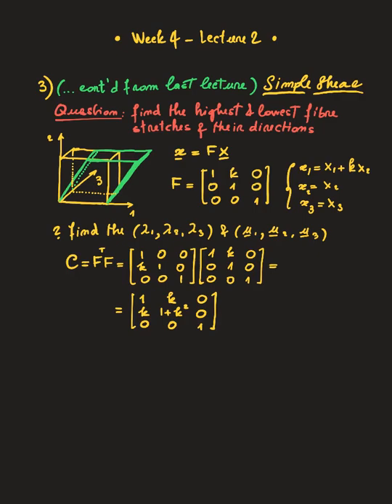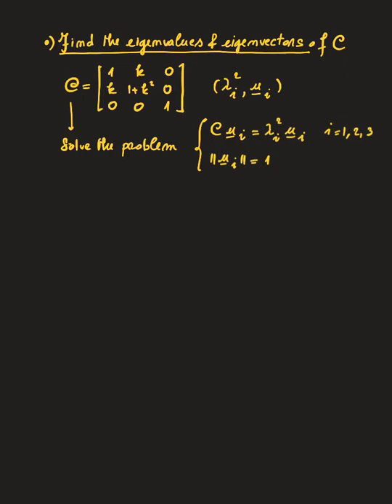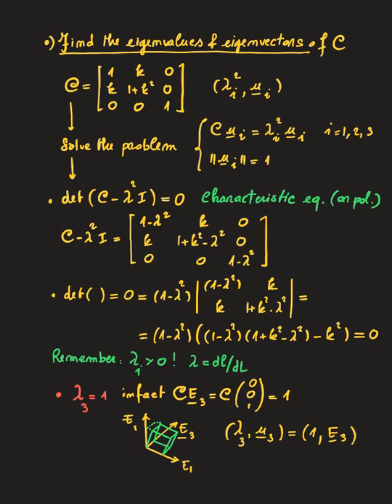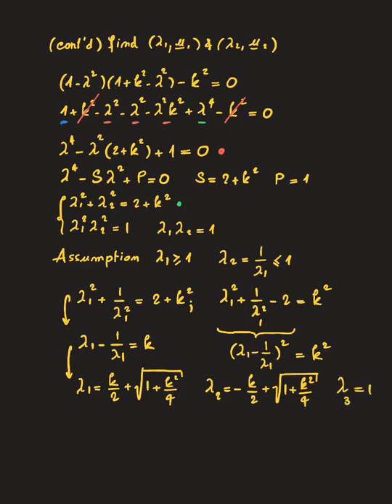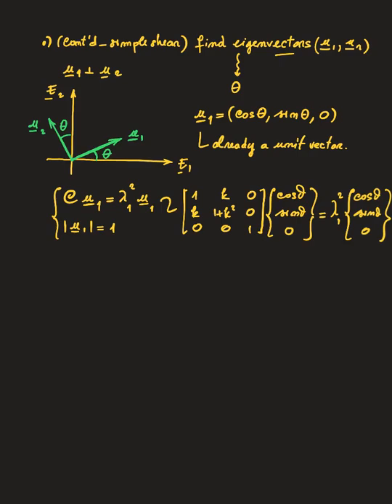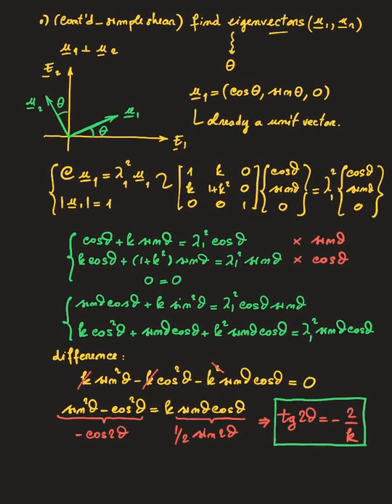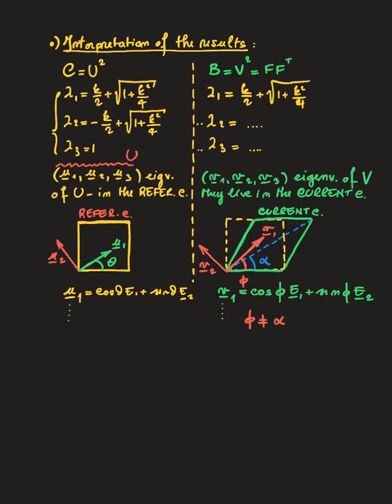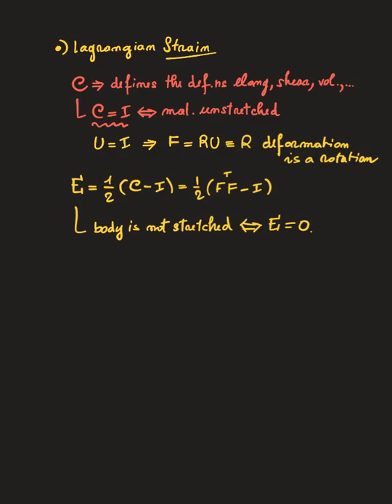Non Linear Elasticity : Lecture 7 : recording 1/1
Simple shear: principal axes, principal stretches.